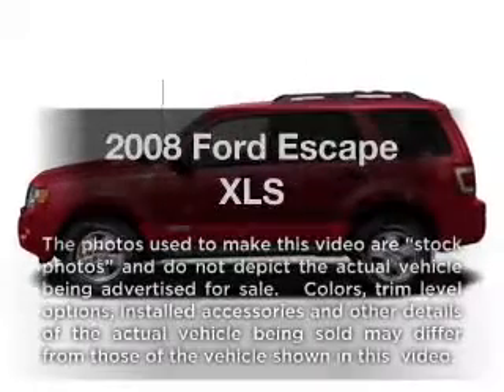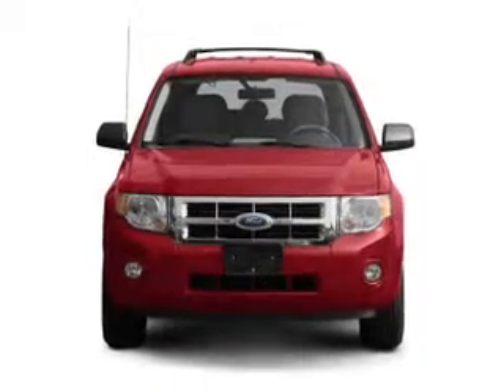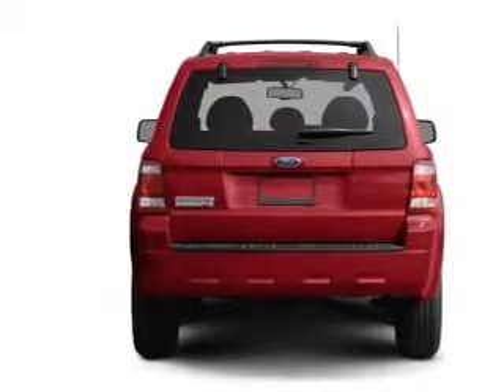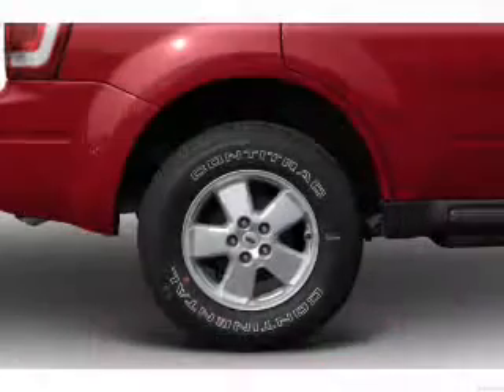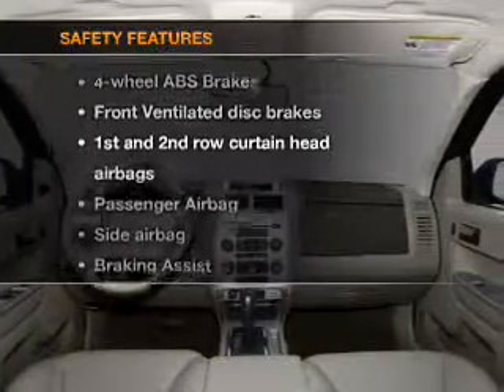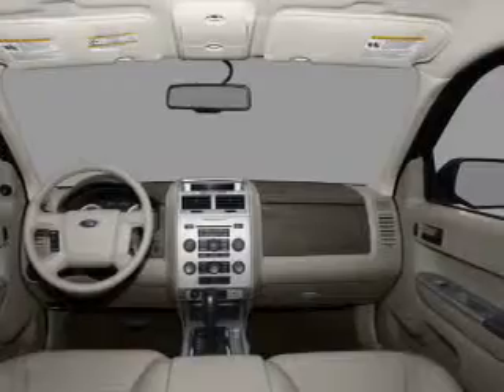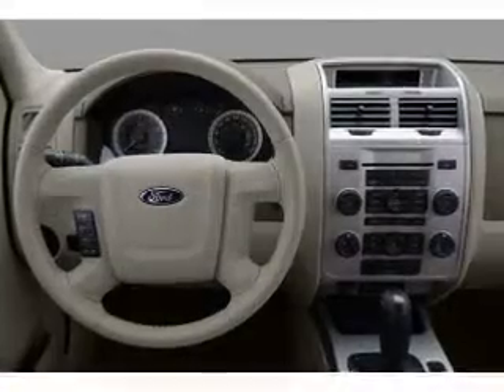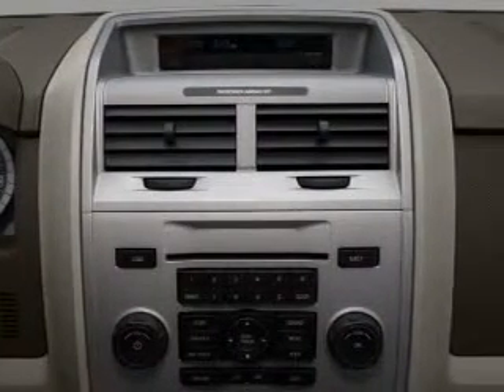2008 Ford Escape - White Plains NY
Year: 2008
Make: Ford
Model: Escape
Trim: XLS
Engine: 2.3 liter inline 4 cylinder 16 valve
Transmission: 4-Speed Automatic
Color: White
Mileage: 37155
Address:
25 West Post Road